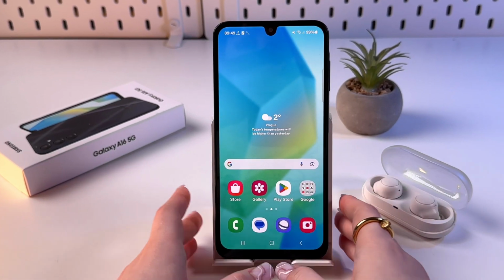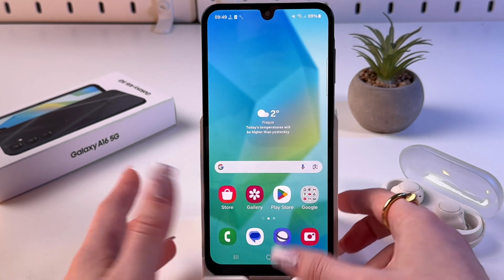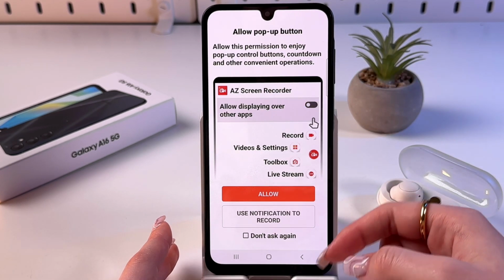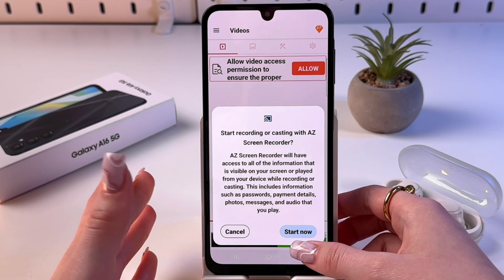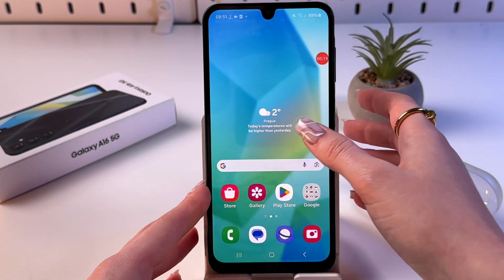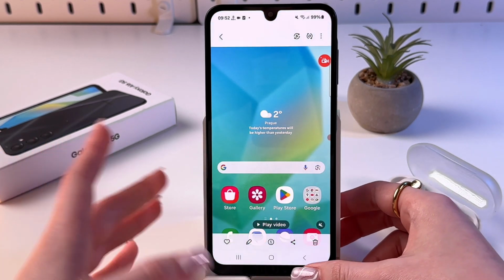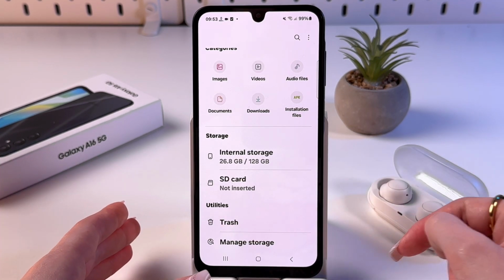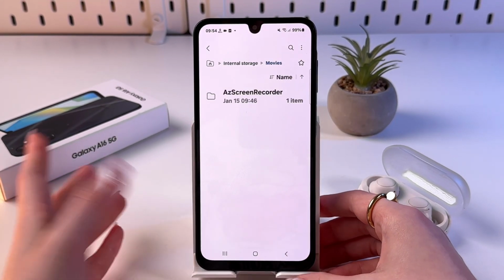How to Screen Record on Samsung Galaxy A16 5G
Struggling to record the screen on your Samsung Galaxy A16 5G because the built-in feature is missing? In this video, I'll walk you through an easy-to-follow workaround to get you screen recording in no time. Discover the secrets of installing X Recorder, setting it up efficiently, and using its floating icon feature for instant recording. Learn how to optimize storage for long recordings and much more. Watch the whole process, from installation to saving your recorded videos, and pick up pro tips to enhance your recording experience. Don't miss out on mastering your device's capabilities!

This video also covers the following topics:
- Screen Recording on Samsung Galaxy A16 5G: A Step-by-Step Guide
- How to Record Your Screen on a Samsung Galaxy A16 5G with Ease
- Master Screen Recording on Your Galaxy A16 5G: A Complete Tutorial